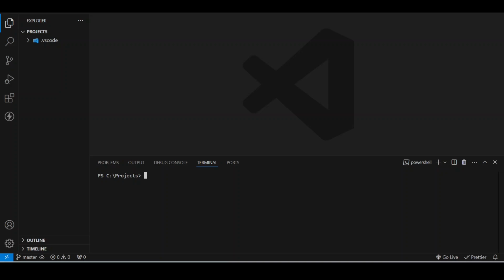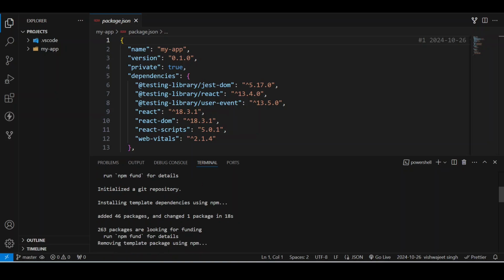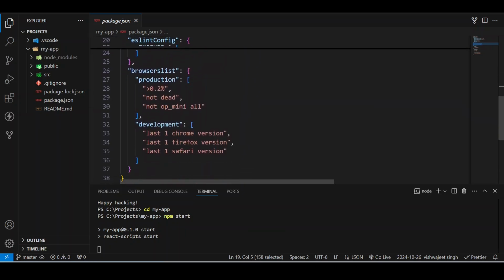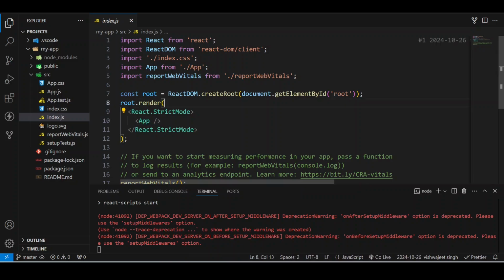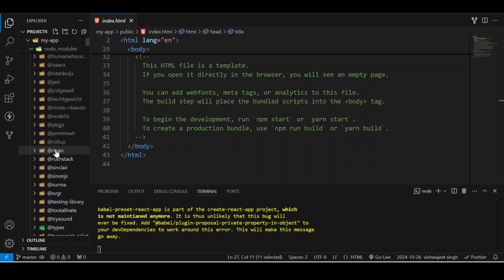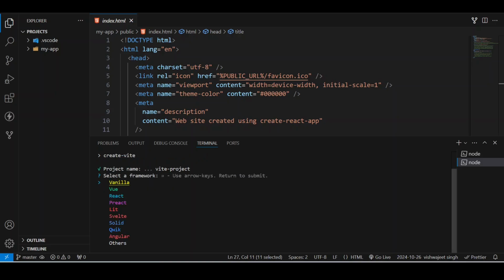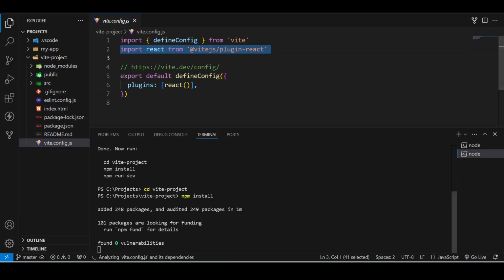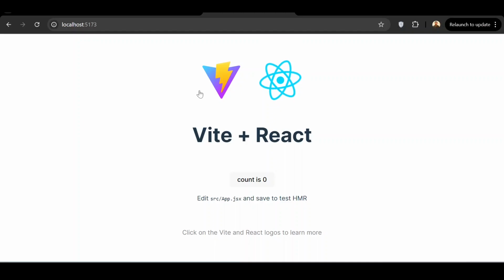Building Your First React App: Traditional Method vs. Vite – A Beginner's Guide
In this video, we explore two ways to set up a React application: the standard create-react-app method and using Vite for a faster, more efficient build process. Whether you're a beginner just starting with React or looking to optimize your development setup, this tutorial has you covered! I’ll guide you step-by-step through each method, highlighting the pros, cons, and unique features of each approach. Perfect for developers at all levels eager to streamline their React projects!